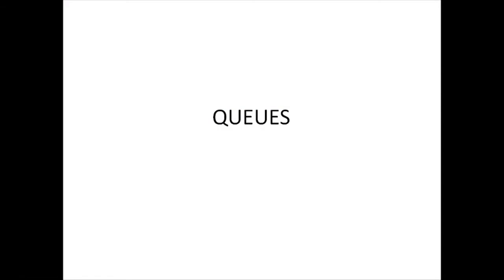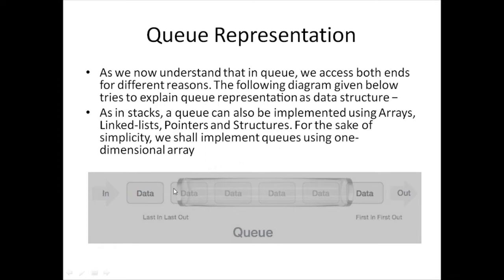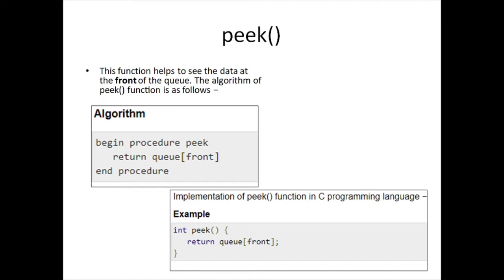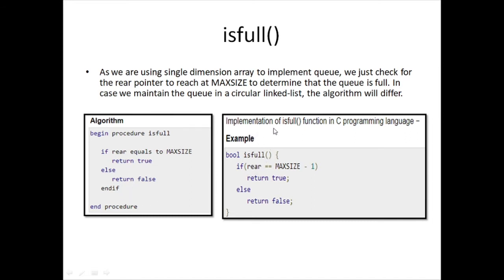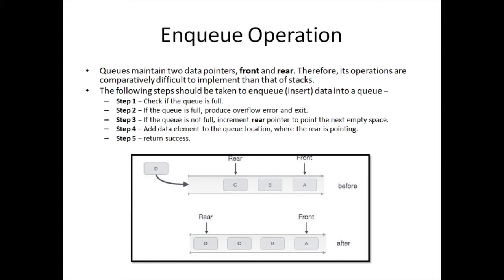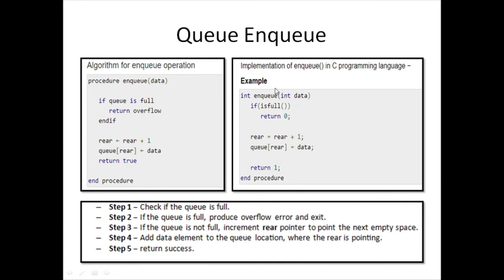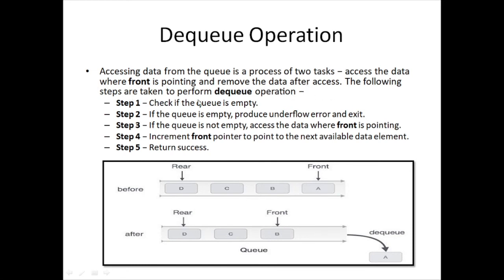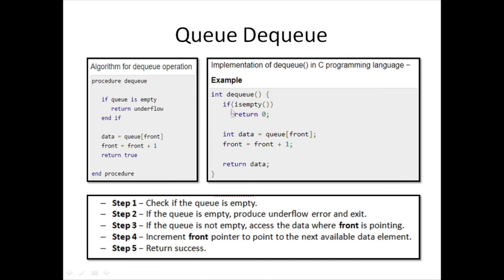QUEUES - Data Structure and Algorithm - sir Eudz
This video introduces QUEUEs, it explains basic queue operations:
enqueue and dequque
as well as supplemental functions like isfull, isempty and peek.

It explains C language code of these functions.

Sir Eudz (Eugevar Silang)  is a faculty of  the College of Computer Studies
University of Luzon, Dagupan City, Philippines